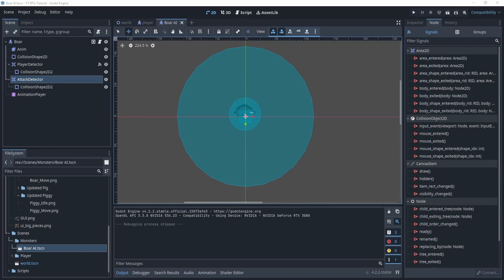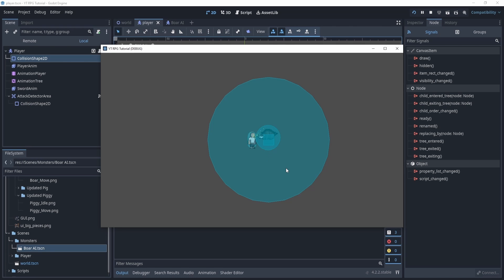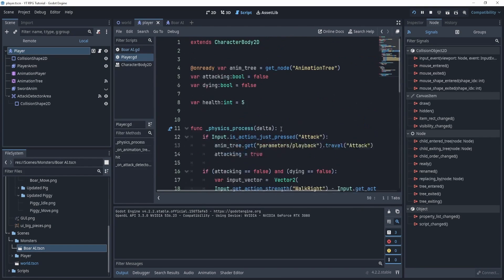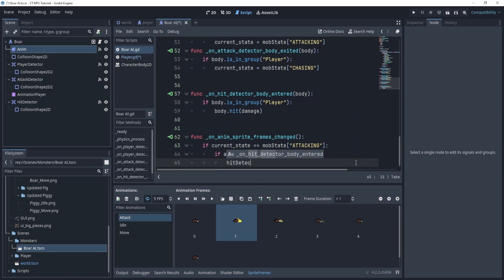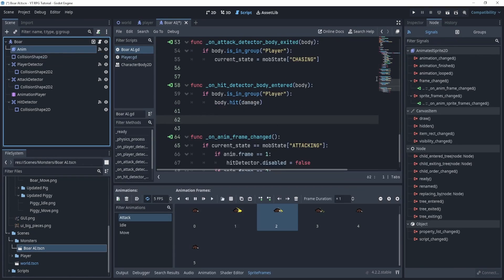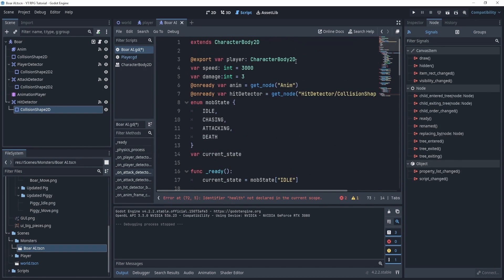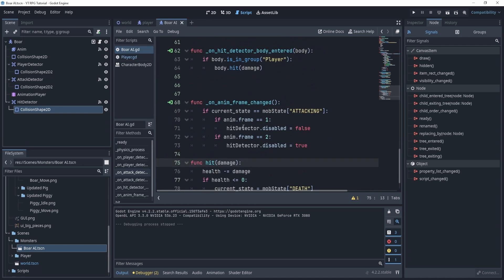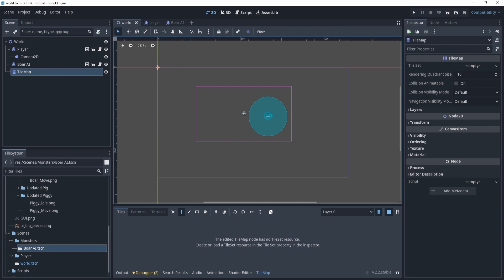How To Control Animations For AI's In Godot 4.2 In 9 minutes